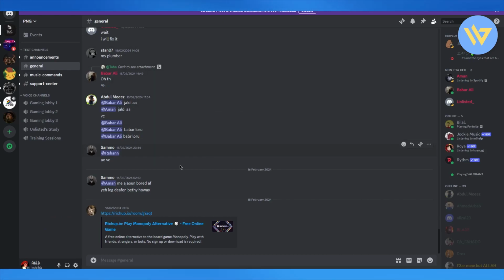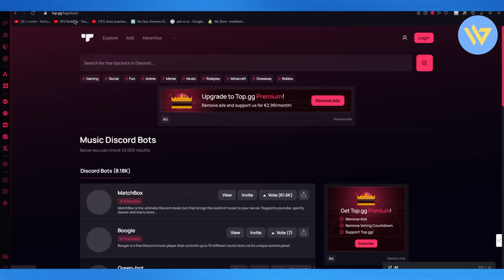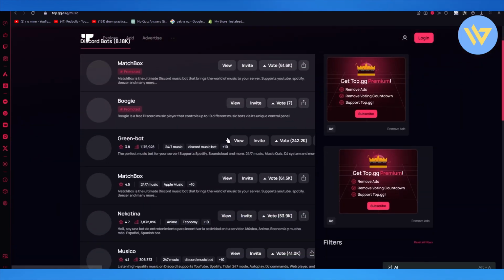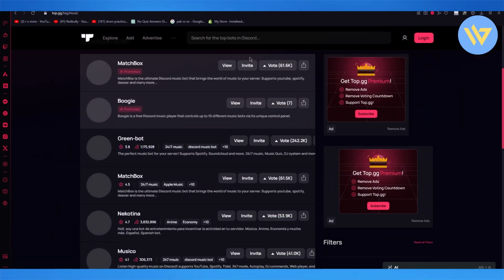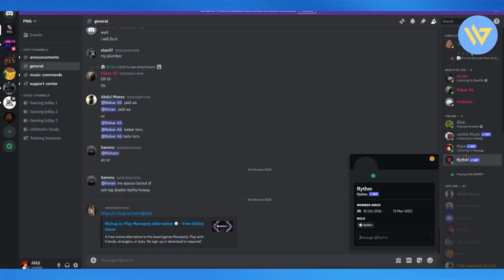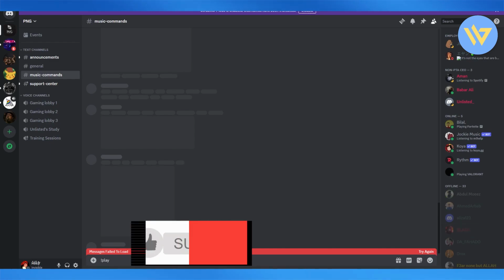How To Play Music in Discord | Updated Guide! | 2024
How To Play Music in Discord | Updated Guide!